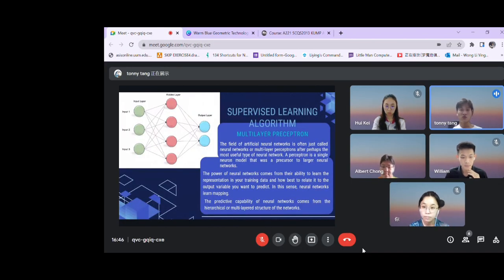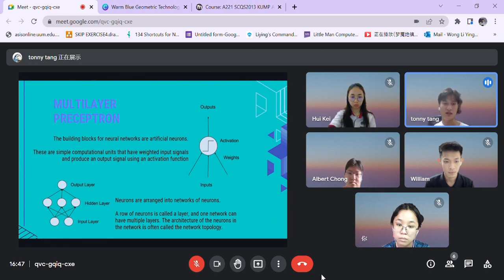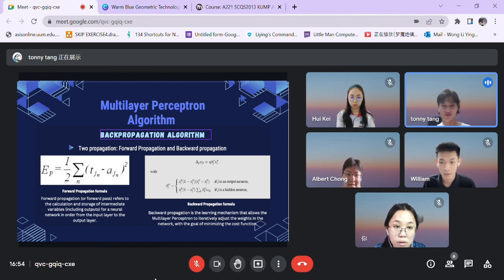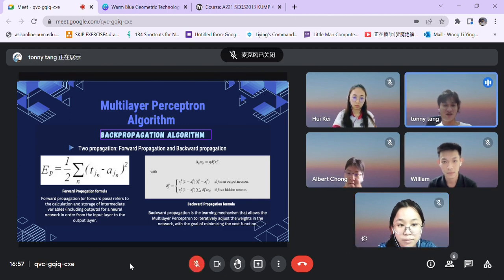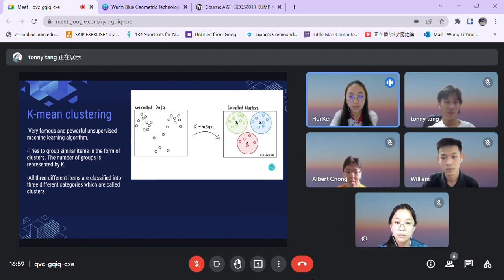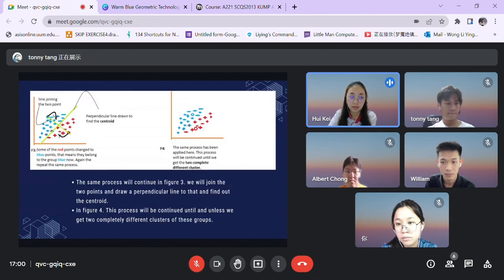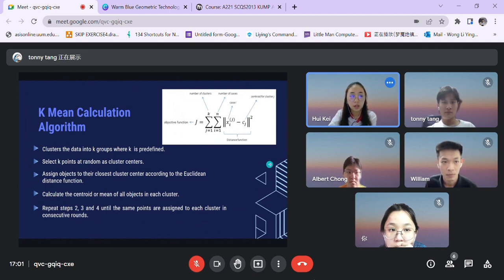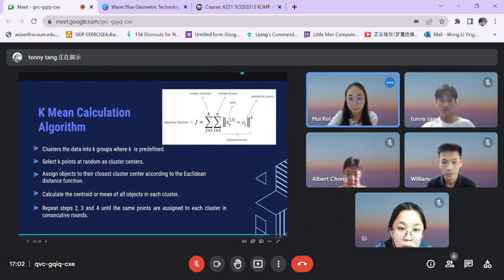SKIN2013_Artificial Intelligent Unsupervised/MLP & Supervised/K-Means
SKIN2013 ARTIFICIAL INTELLIGENCE (A)
ACTIVITY 2 _ PART B

LECTURER:
Prof Madya Ts. Dr. Nor Hazlyna binti Harun

TEAM MEMBERS:
1. CHONG PAO LUN 284508
2. WILLIAM NG WEI YI 284613
3. TONNY TANG CHIEW LIH 284990
4. CHOONG HUI KEI 289631
5. WONG LI YING 289912